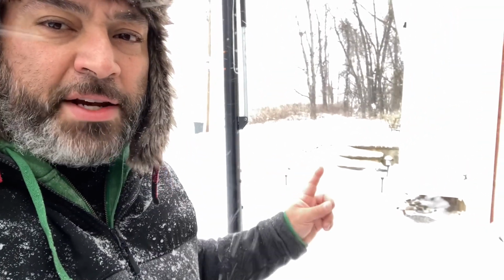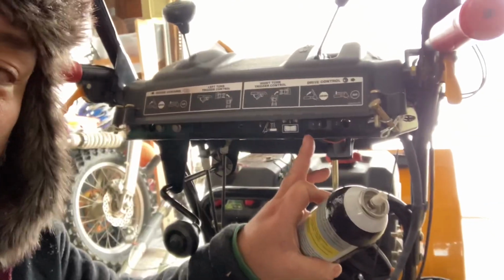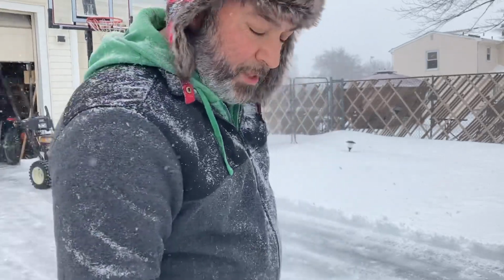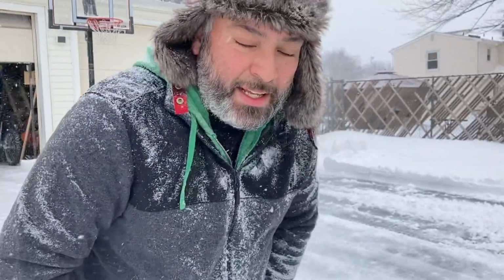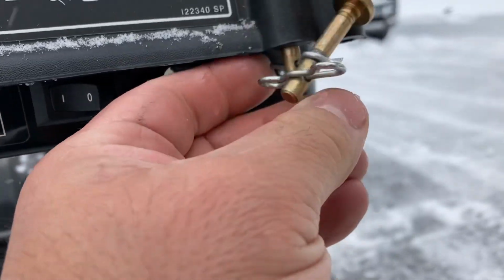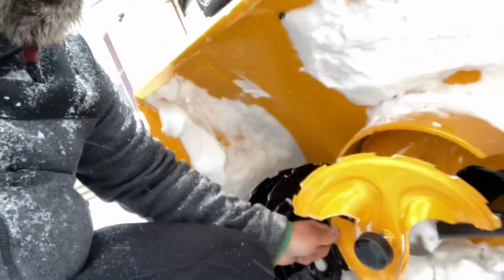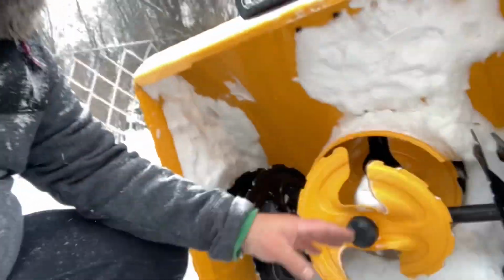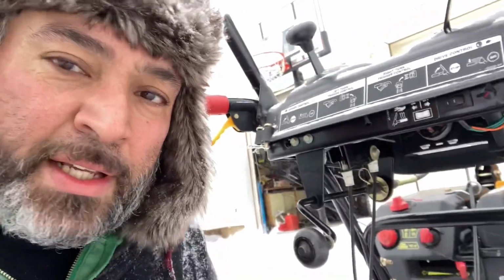New Jersey blizzard of 2022 with chilly moose and the Cub Cadet 3x30hd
I’ve been waiting a year to get the cubcadet back out there. newjersey hit with the blizzard of 2022. At least that’s what thenews stations are calling it.
So here it is guys. Let me know what you think.
silicone lube big shout out to cabelas for hooking me up. Love you guys
Peace.